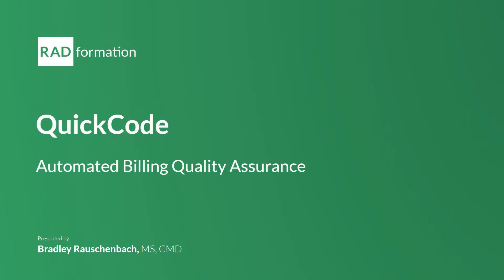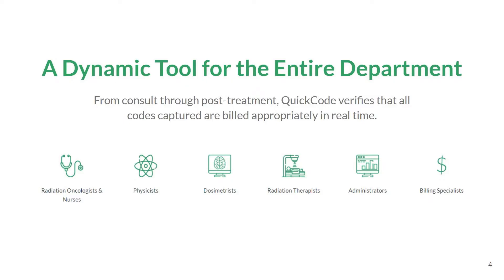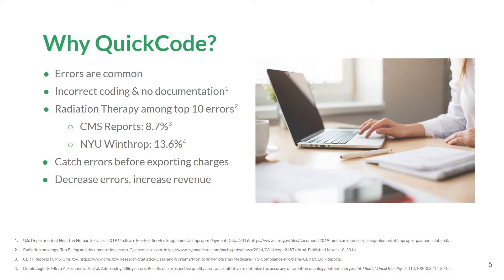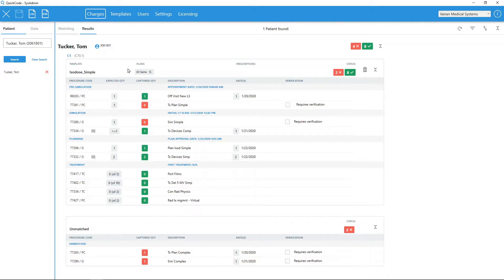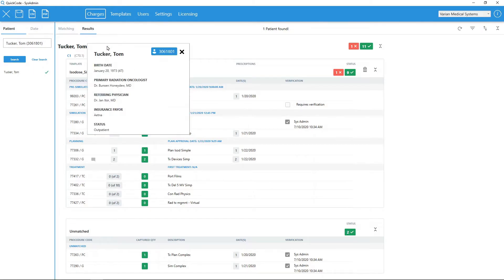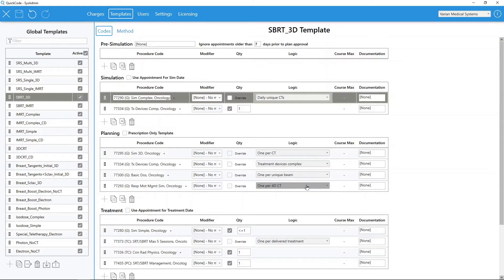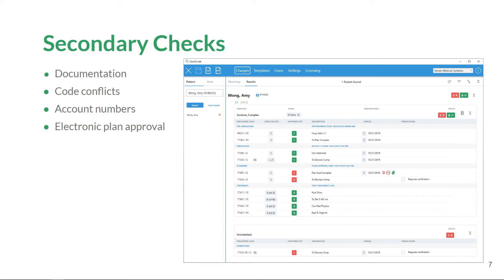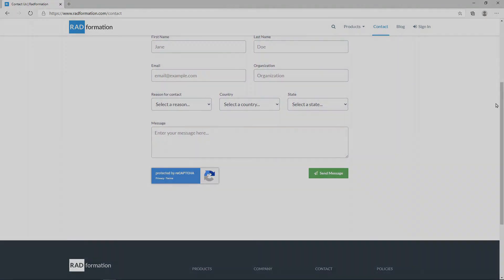Radformation's Brad Rauschenbach provides a demonstration of QuickCode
00:00 QuickCode Introduction
04:05 QuickCode Demonstration
13:14 Closing Remarks